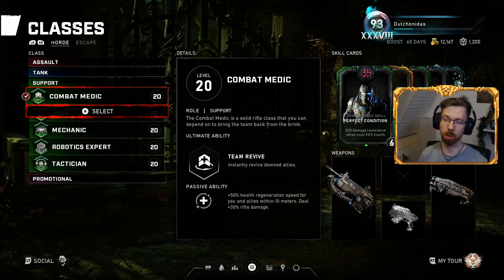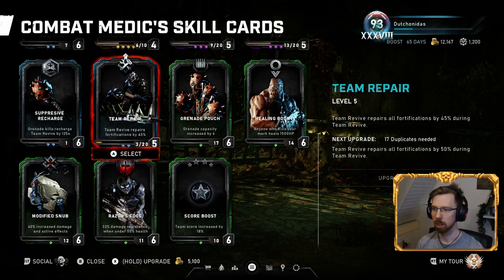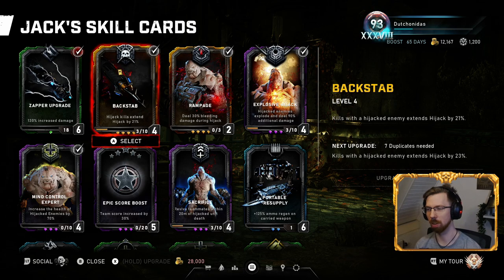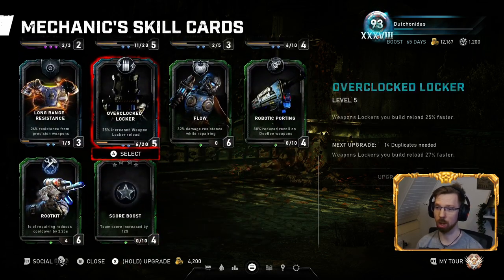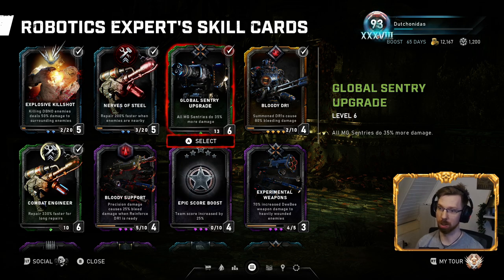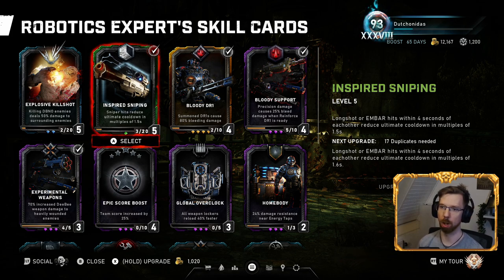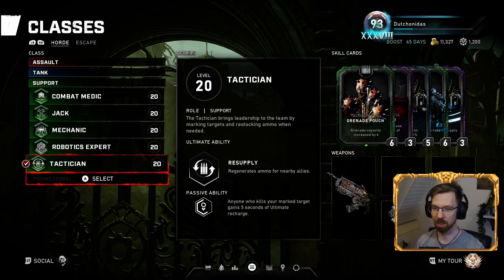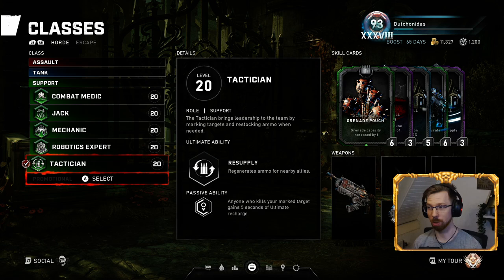My Preffered "Support" Builds for Horde & Escape!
Sharing my preffered Support setups.